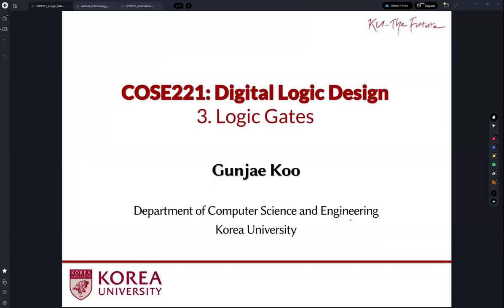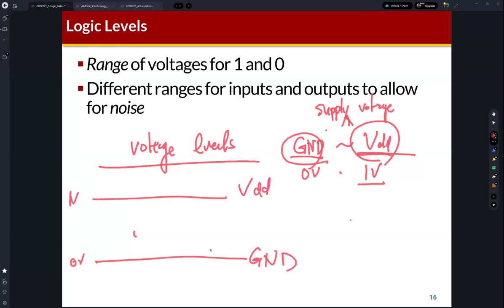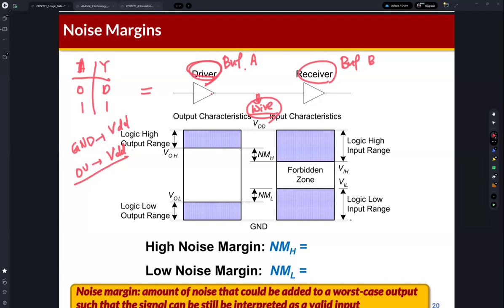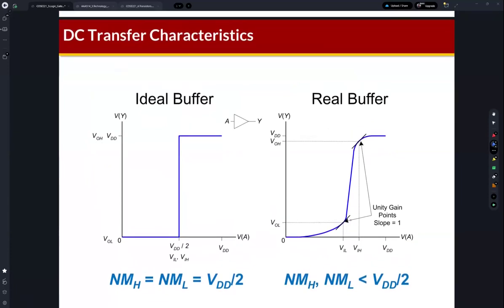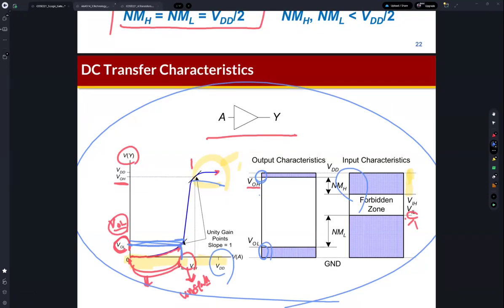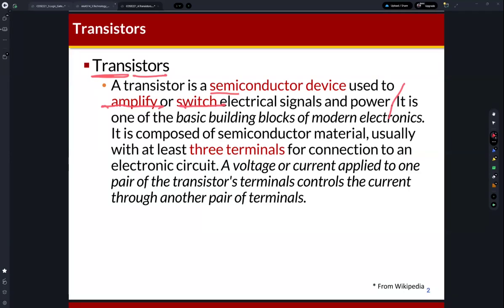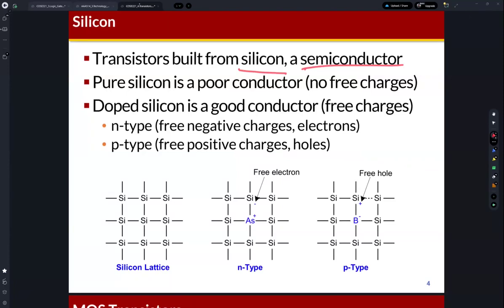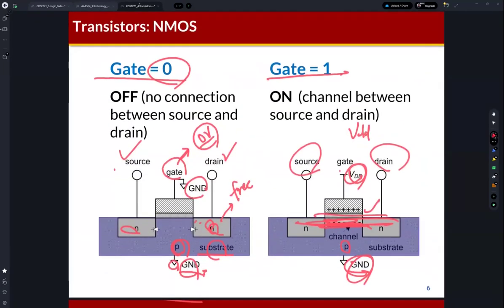COSE221 - Transistor Basics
Day 06 - Transistor Basics